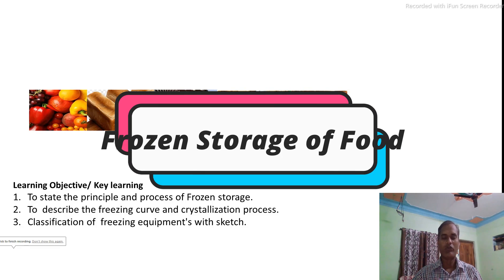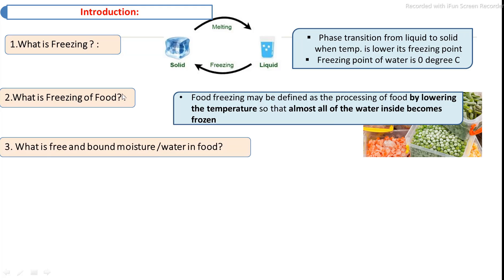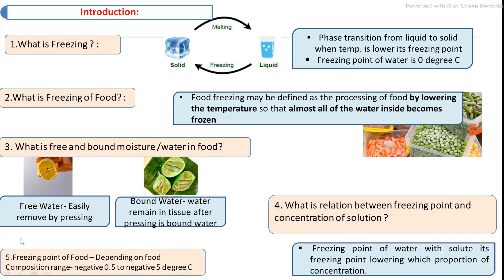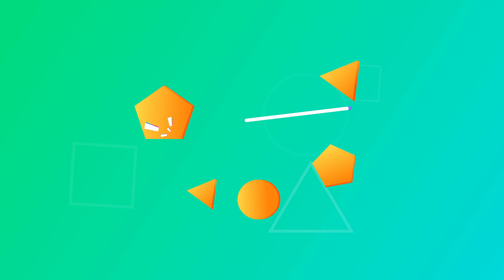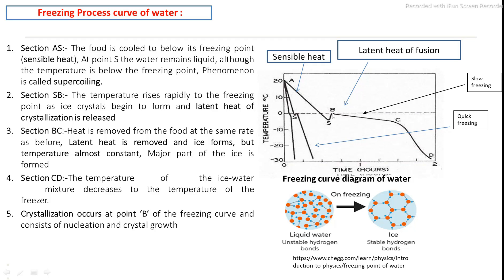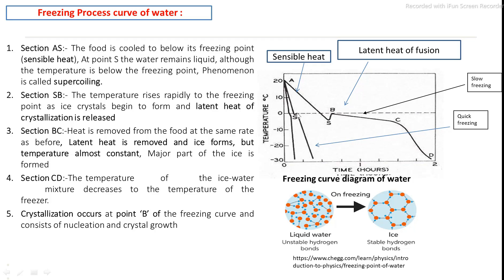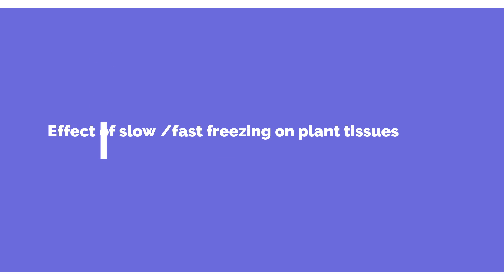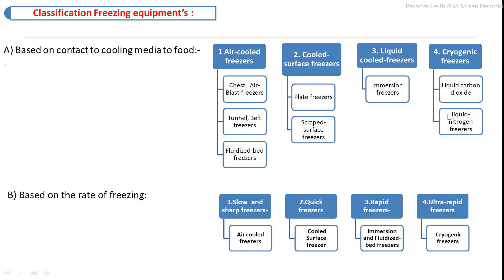Frozen Storage of Food (Part-1/4- Principle of Freezing)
Learning Objective/ Key Learning
To state the principle and process of Frozen storage.
To describe the freezing curve and crystallization process.
Classification of freezing equipment's with a sketch.
References                                                                                                                                      1.Food Processing Technology -P. J. Fellows